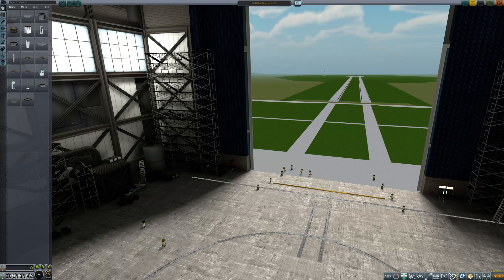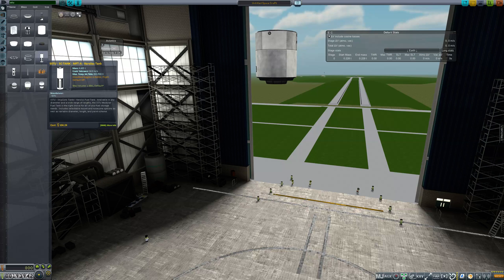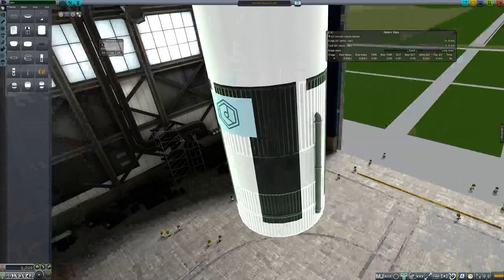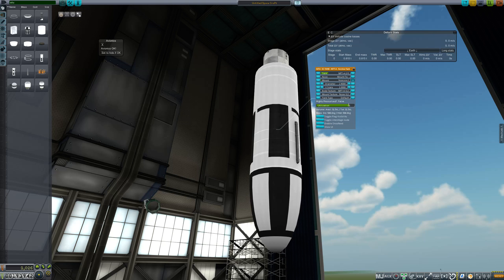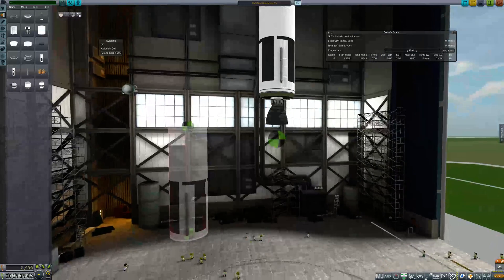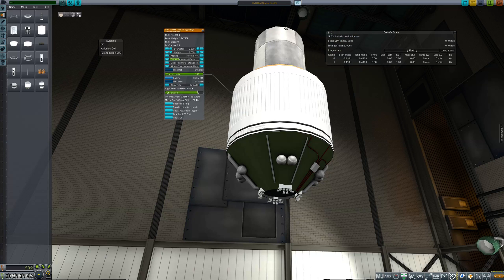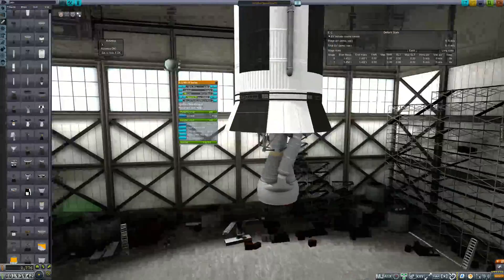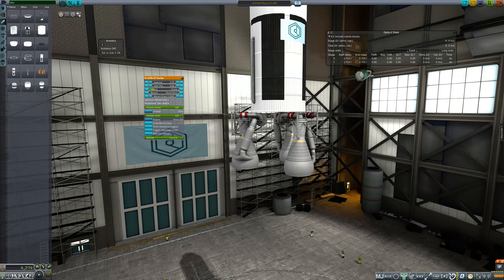KSP RO QuickLook: SSTU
A quick look at the amazing SSTU mod -- Watch live